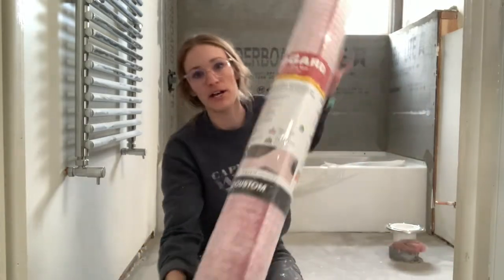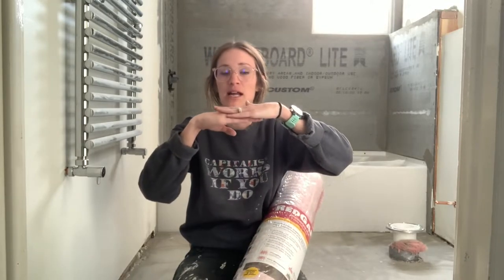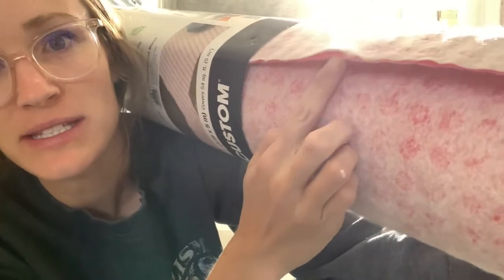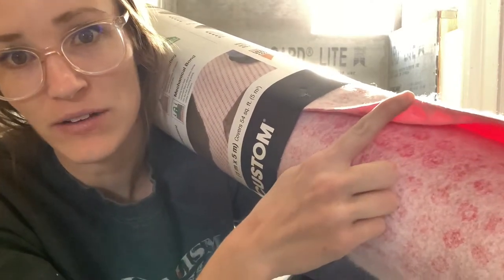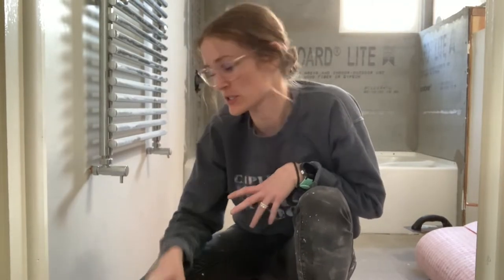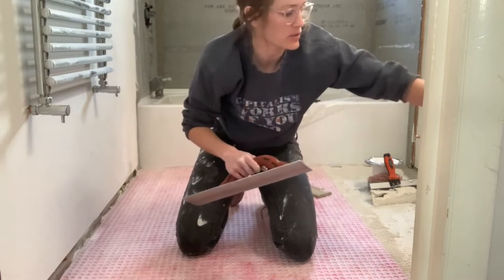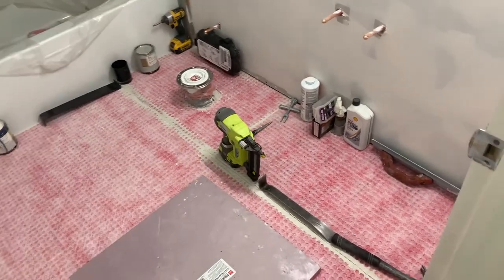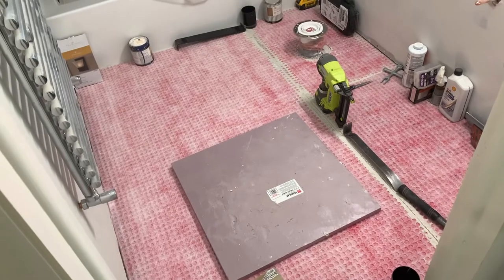What is an Uncoupling Membrane & How to Install One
In this video, I discuss the importance of an uncoupling membrane, how it works, and how to install one.